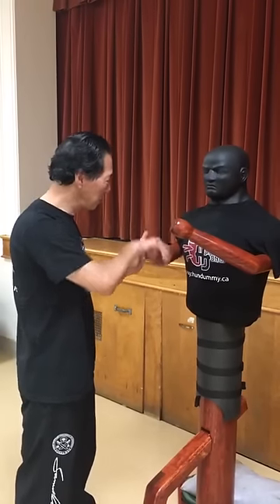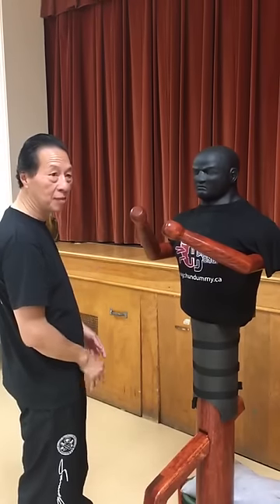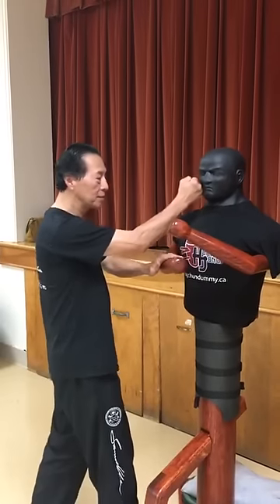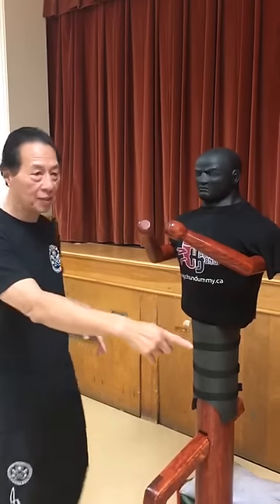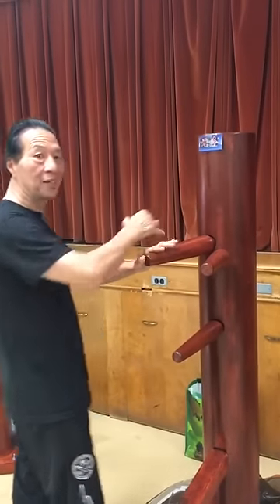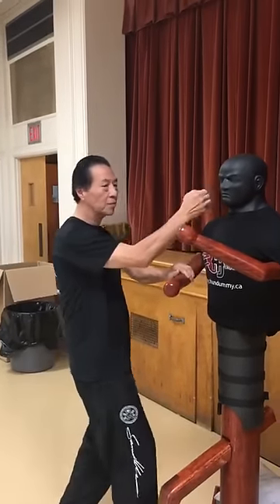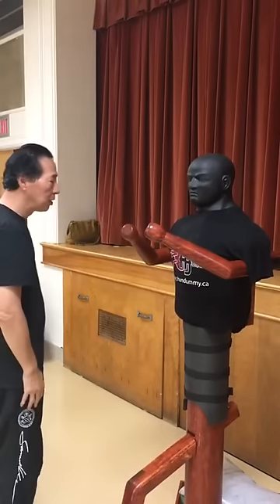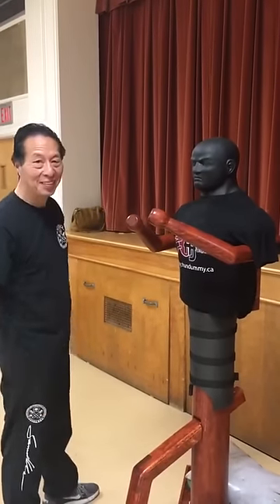Grandmaster Kwok - New Wooden Dummy - Montreal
Grandmaster Kwok trying out a new wooden dummy in Montreal